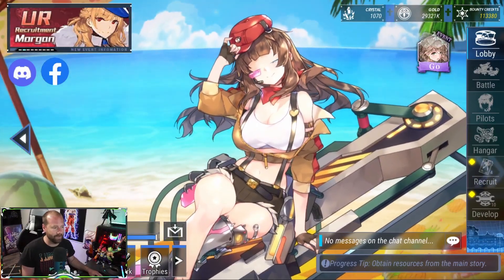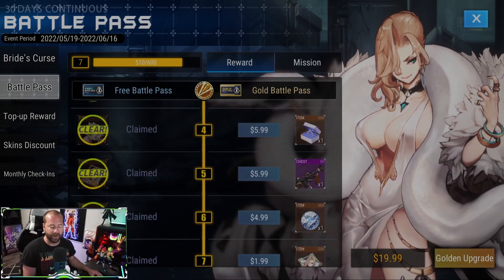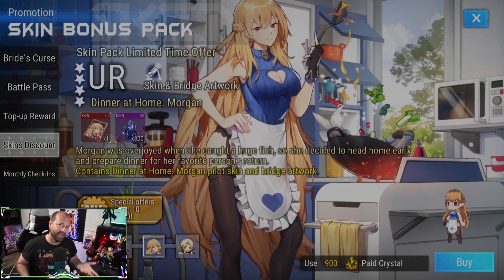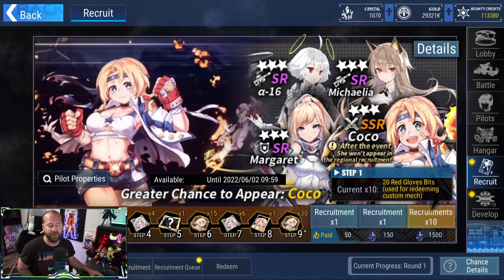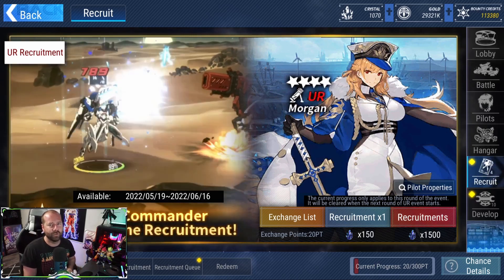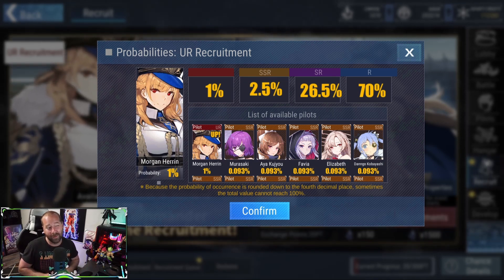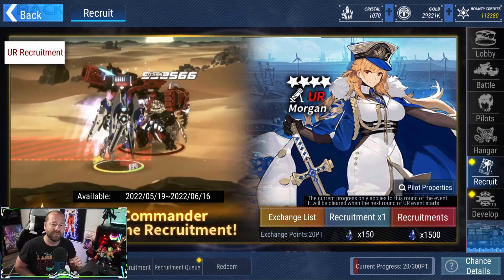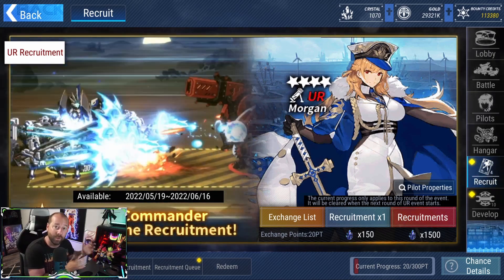Should You Summon Morgan??? [FINAL GEAR]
▼ Expand Me ▼
Lets discuss UR Morgan, SSR Coco, the new event, new BP unit, and the skins that have been released within the last patch in Final Gear. Sorry for the late video, my throat has been very sore since last Thursday, and it has taken me some time to gather my full thoughts on Morgan.
timestamps:
0:00 Intro
0:28 New Event/BP/Skins
2:52 Coco
3:47 Morgan
7:00 Final Thoughts